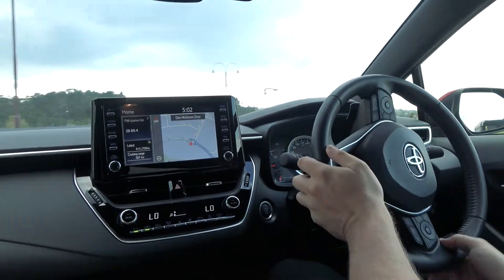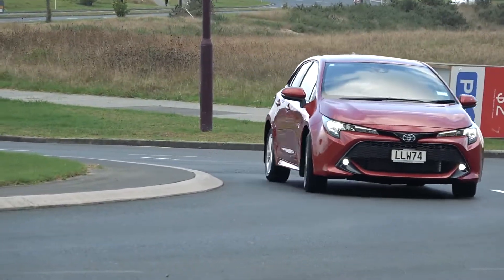2019 Toyota Corolla - Review - The Open Road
In this Episode of The Open Road

Nick Drives the 2019 Toyota Corolla,

A car that most everyone has had experience with over the years and is lovingly known as a great reliable little run around based on nostalgia, but we wanted to know if that's still the case.